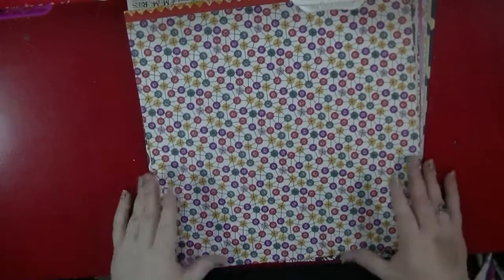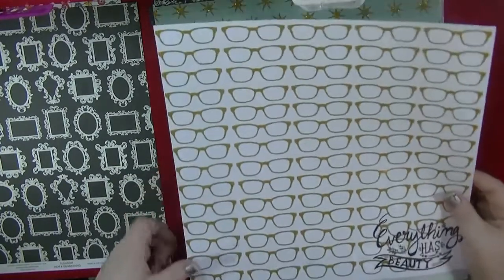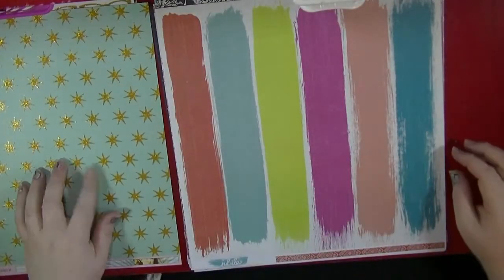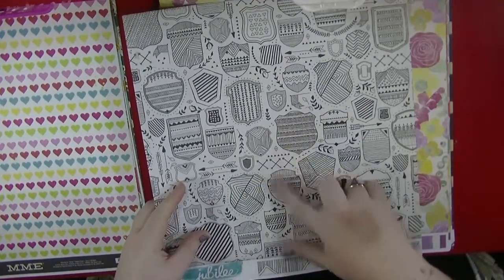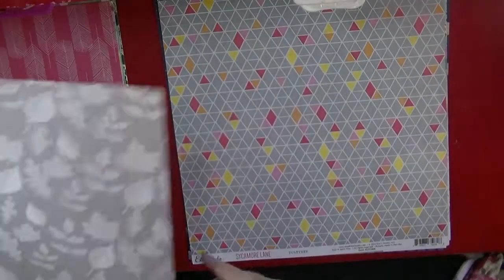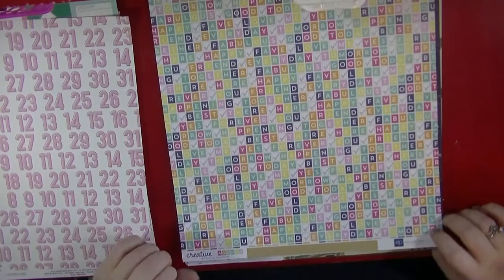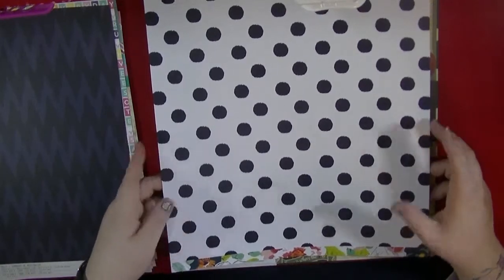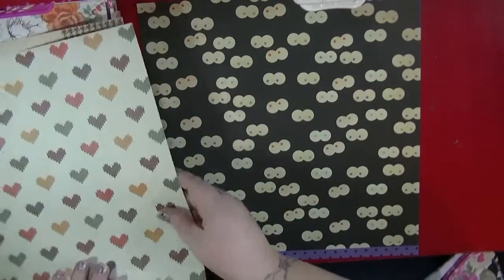Hey Little Magpie Blog Post- Scrapbooking with Loud and Proud Papers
Hi Everyone, sharing the selection of bright papers that I pick up for my blog post over on the Hey Little Magpie blog this week.  I have Process Videos to follow showing the LOs I created.